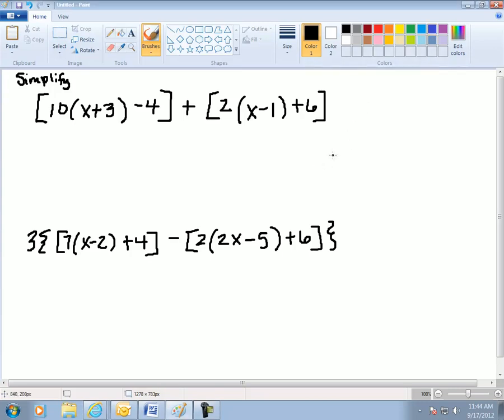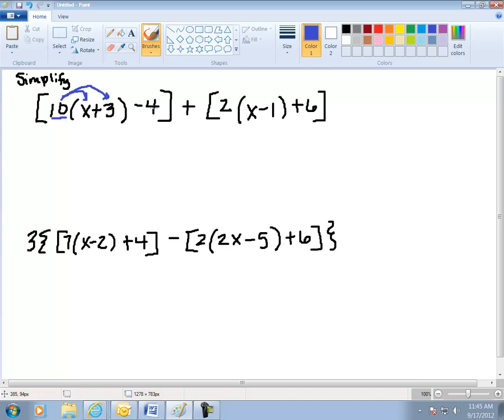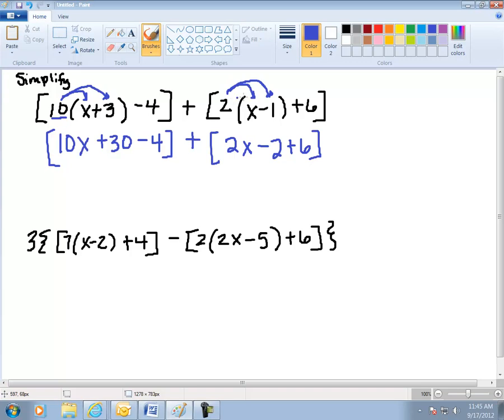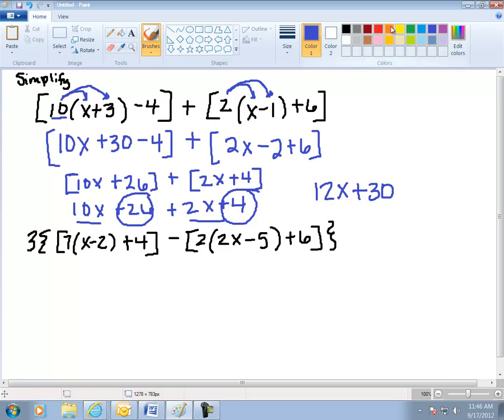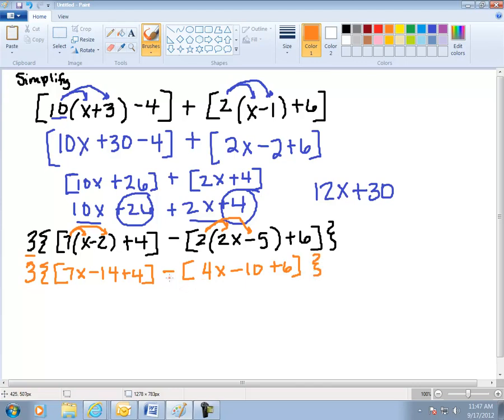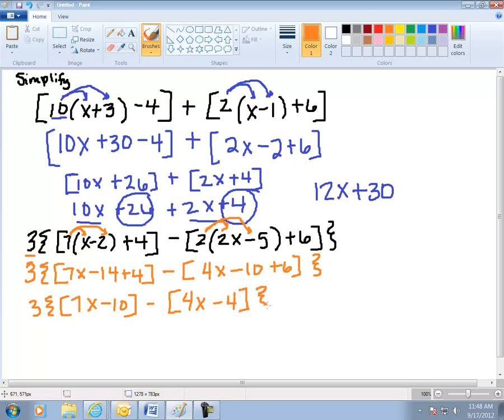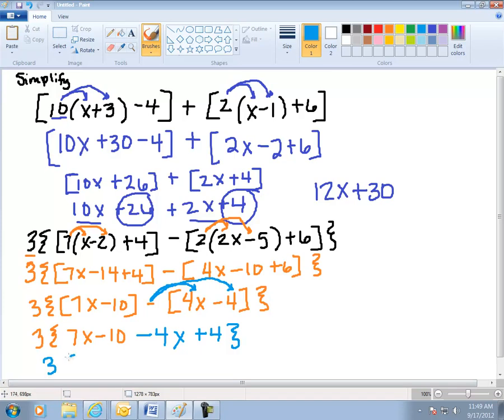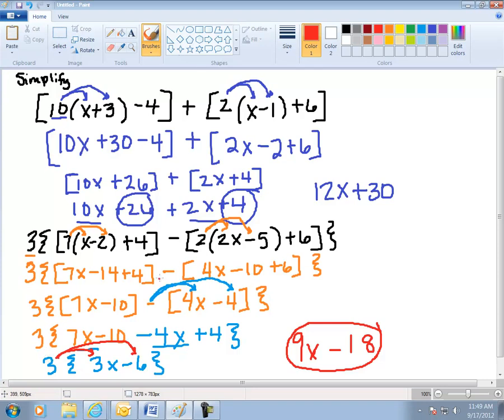Simplifying algebraic expressions